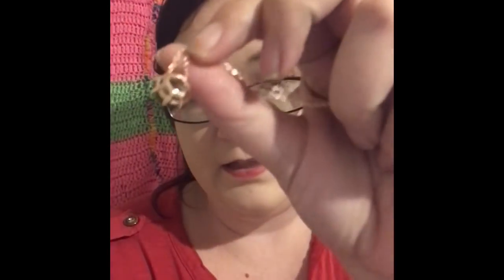mintMONGOOSE August Jewelry Unboxing - Is it worth it????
This channel is all about body positivity, self-love and growing in your purpose. It is the personal channel of Ashley A. Love, founder of the IAmSimplyBeautiful Global Movement, whose purpose is to empower women globally to Love who they are and SHINE in their purpose regardless of size, shape, age, skin color or any other factor. From videos on gaining confidence to beauty and fashion hauls, you will be inspired to live life to the fullest and be better each day. From time to time, Ashley will do product reviews, Inspirational videos, and Interviews as well. 💋💋

Hashtag on all social platforms